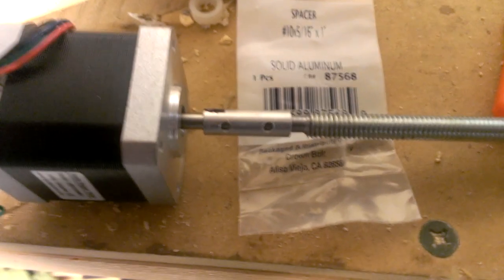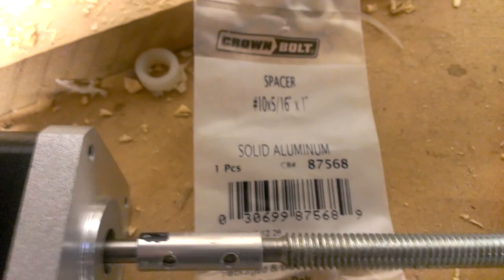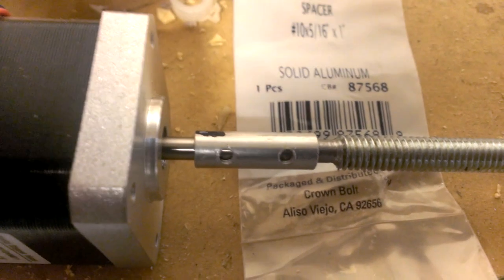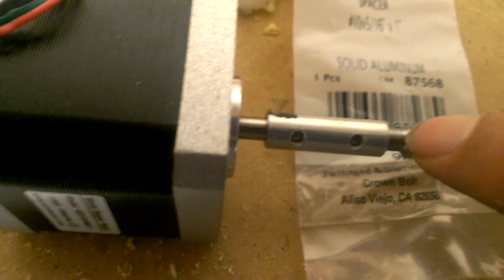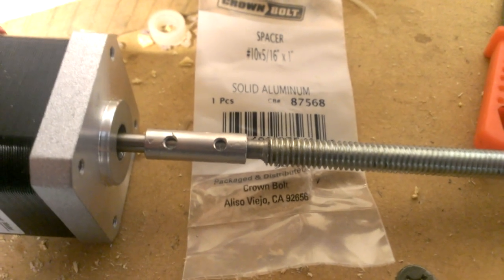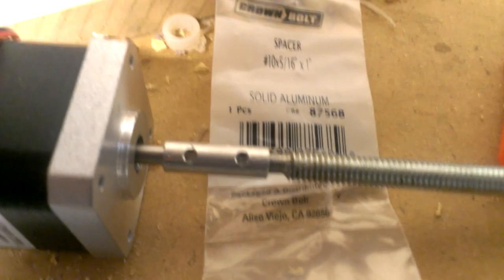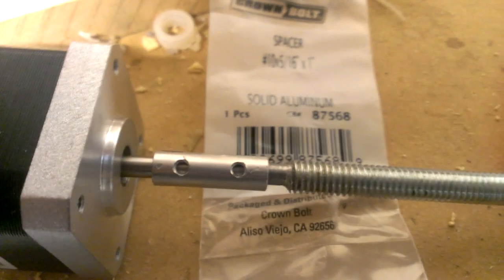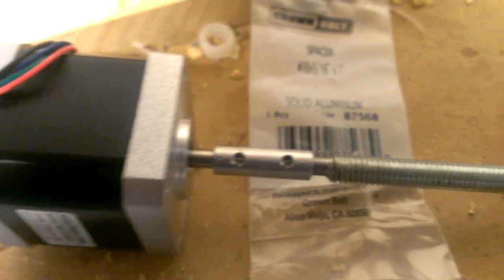Connecting the Motor to the Threaded Rod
Here's a quick little explanation on how I built the connector for the rod to the motor.  Cost for this was 1.10 with tax.  Fairly simple, but always good to know.